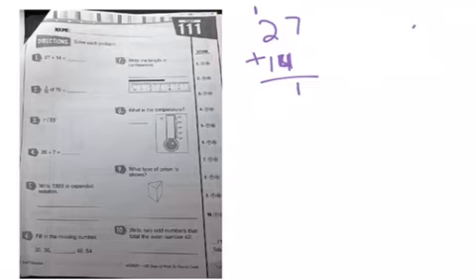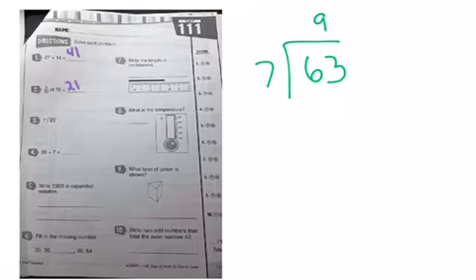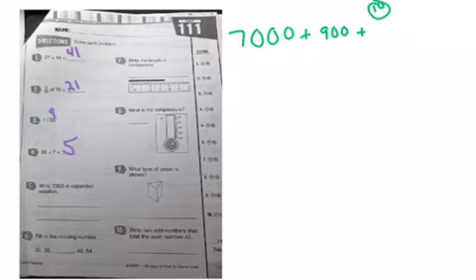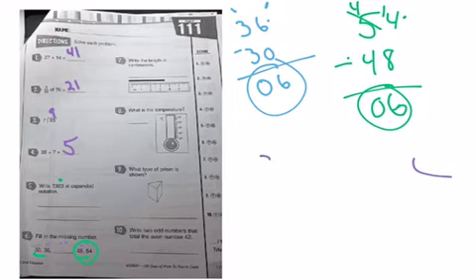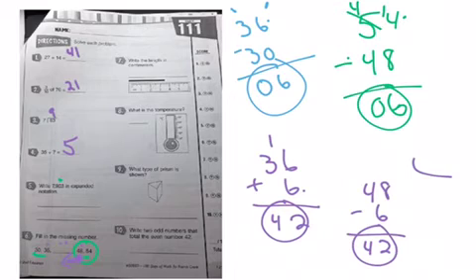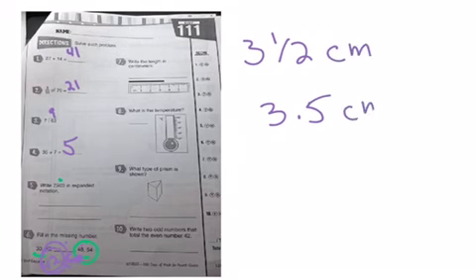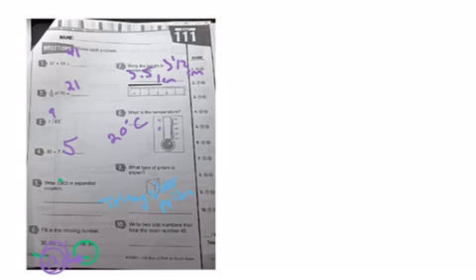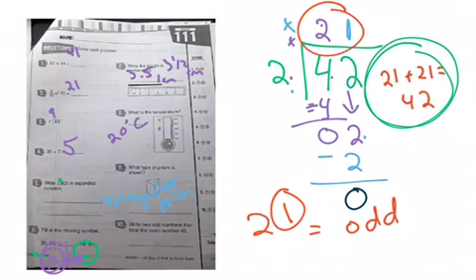E block math sheet 111